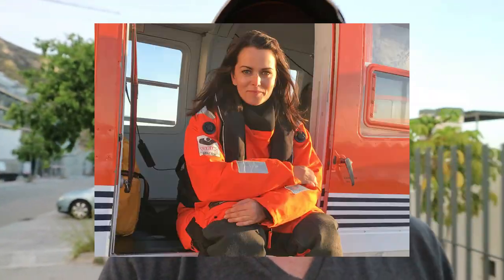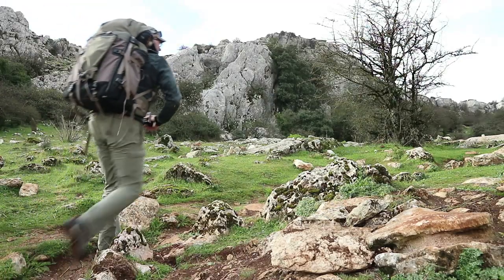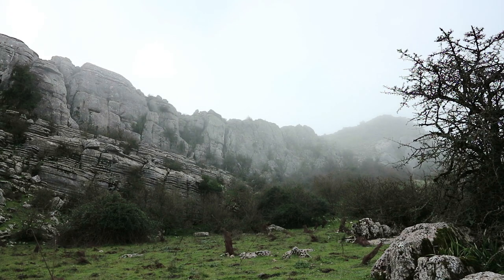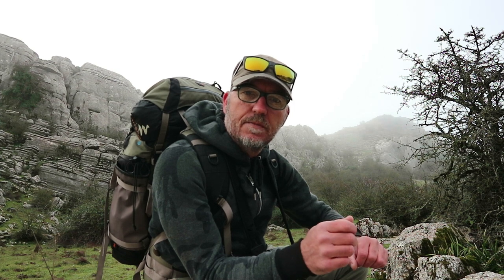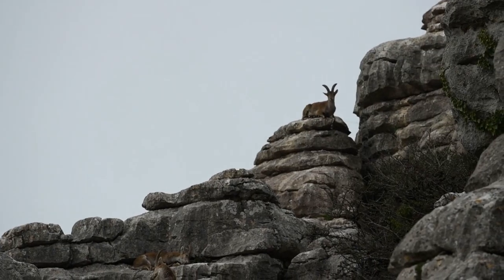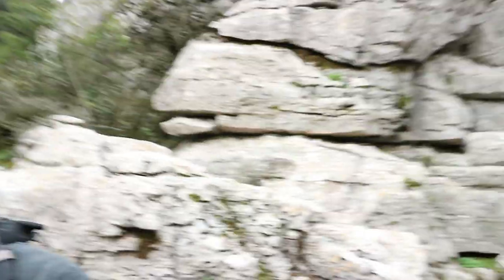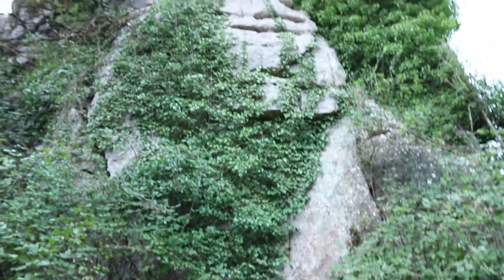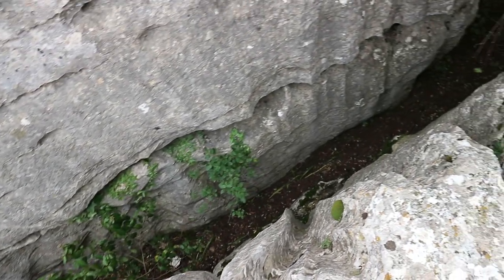Got the JURY for MONTPHOTO and had a go with the SPANISH IBEX ★ Subtítulos en español.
Finally got them all to be part of the jury for Montphoto's Photo Contest 2020
so very grateful to them.

Being lockdown is a bit boring, we all know that!.  Few days before the lockdown I went to el Torcal de Antequera in Málaga and had a go to the Spanish Ibex but had very little luck, so I've decided to make a compilation of some of my images I've taken during my years visiting this brilliant place.

| MUSIC |
by Brock Berrigan